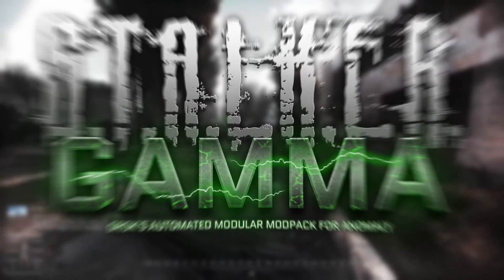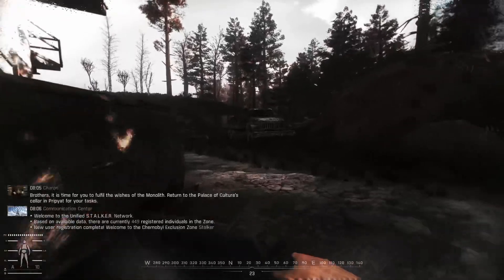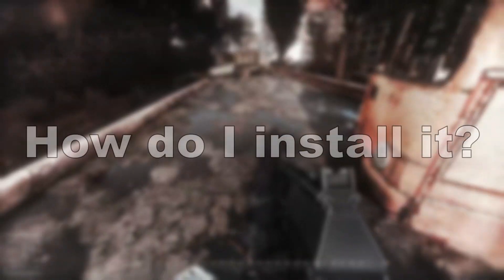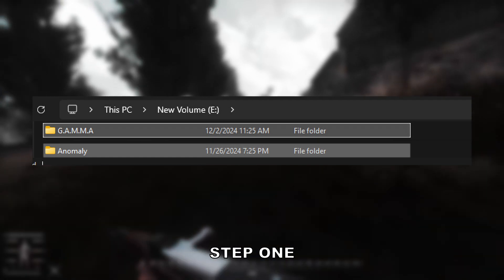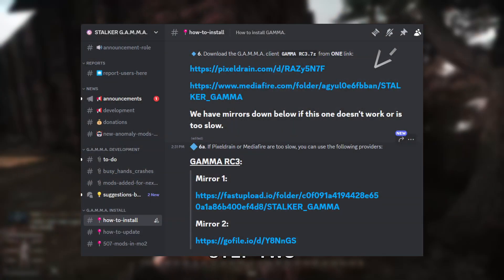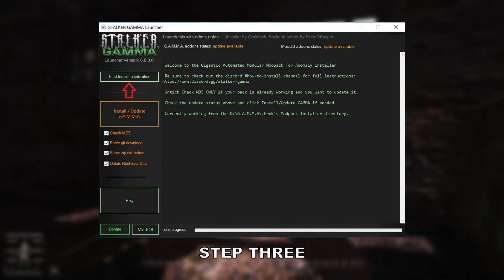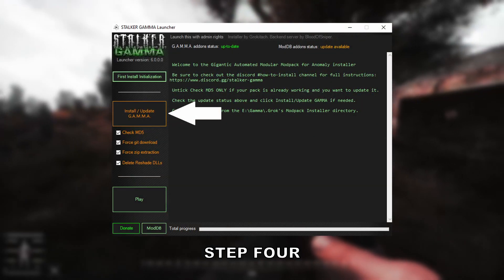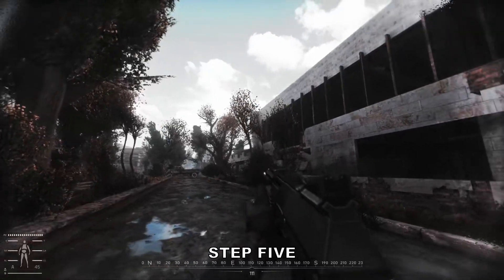How to install S.T.A.L.K.E.R.: G.A.M.M.A.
Just a short and brief tutorial I threw together for hell of it. I had a few people ask how I got this and all that. Now I only ever have to link this video rather than type out an explanation lmao